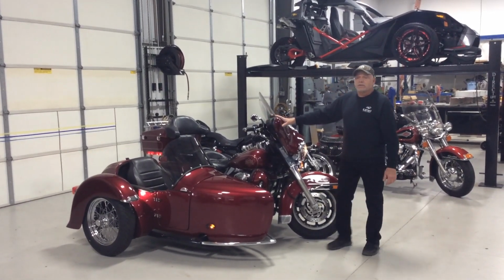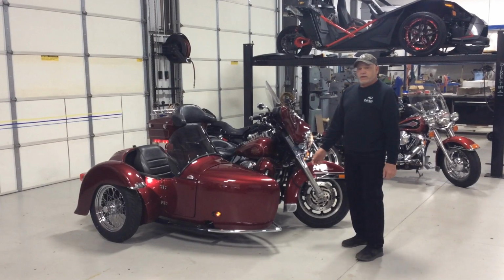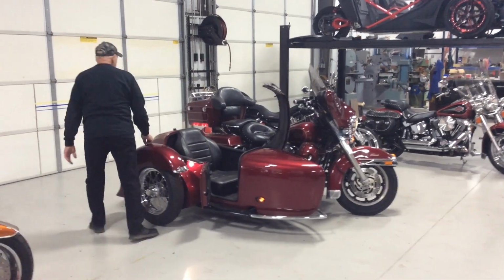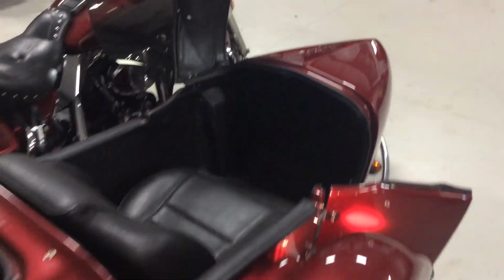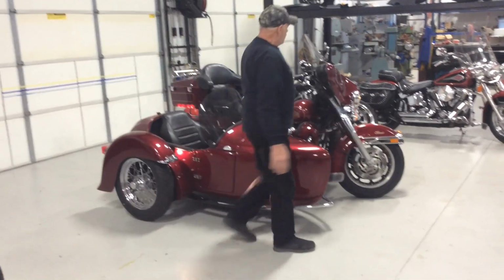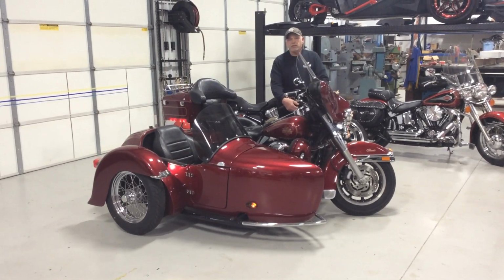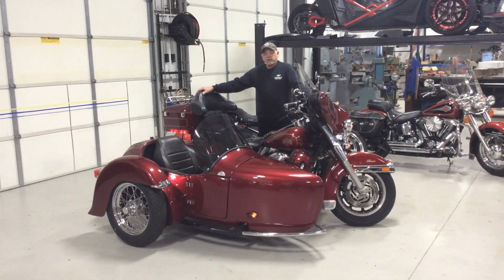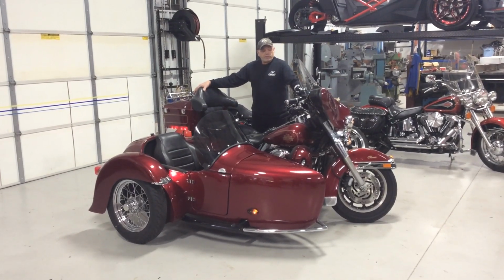The Heritage Sidecar installed by UNB Customs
The Heritage Sidecar manufactured by Hannigan Motorsports and custom installed by UNB Customs on this Harley Davidson Ultra Classic. We install these sidecars and more on many touring motorcycles including Harley Davidson, Honda, BMW, Kawasaki, Yamaha and Triumph.